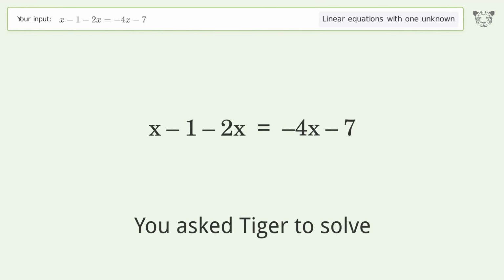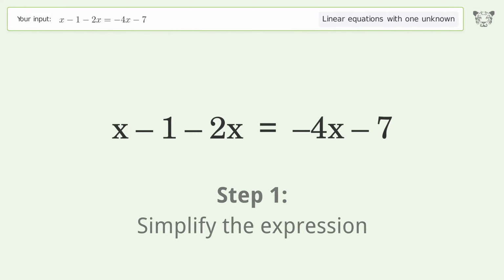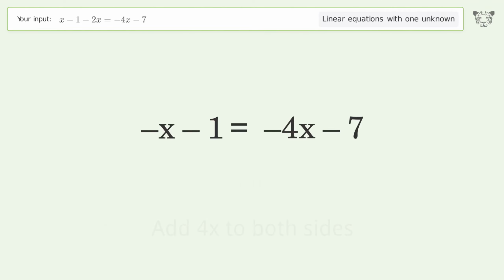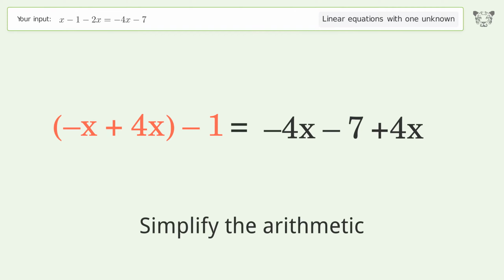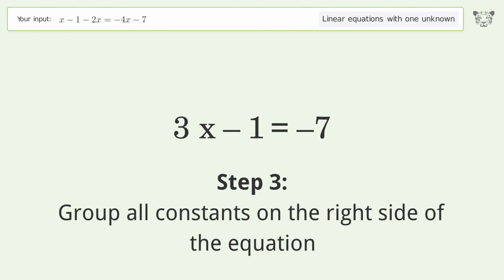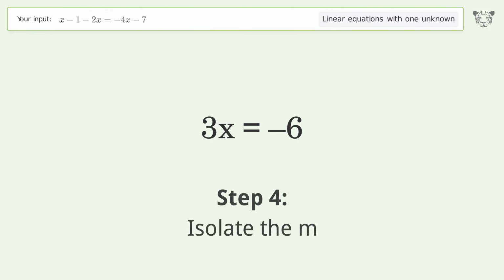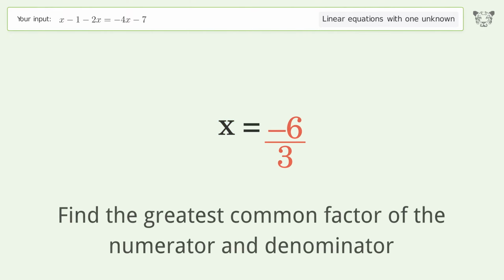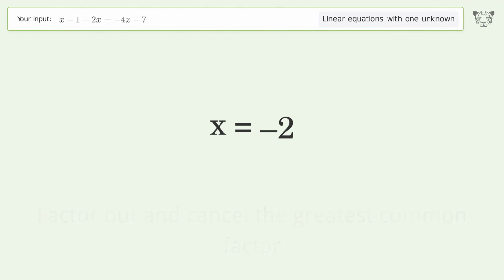Solve x-1-2x=-4x-7: Linear Equation Video Solution | Tiger Algebra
Struggling with x-1-2x=-4x-7? Watch our step-by-step video on Tiger Algebra to master this linear equation effortlessly.